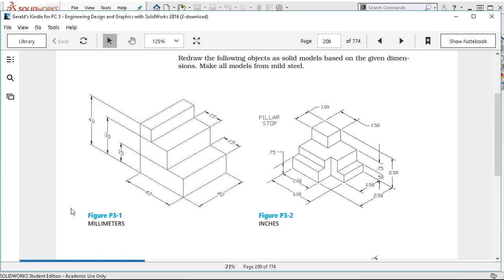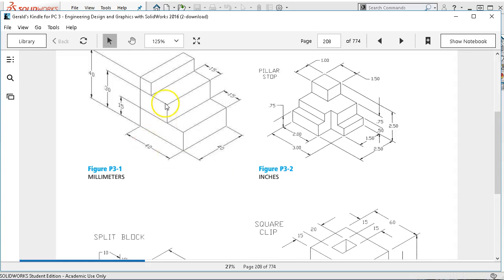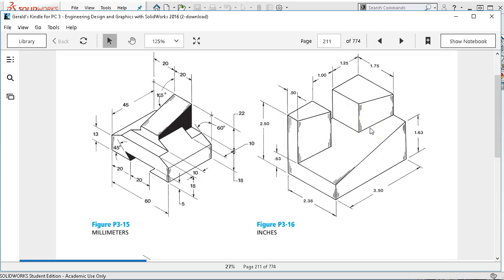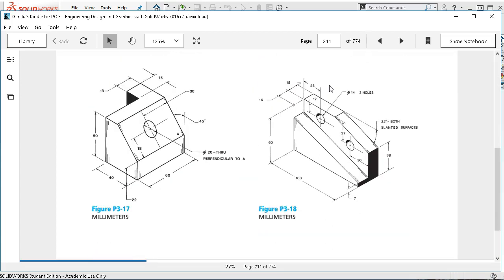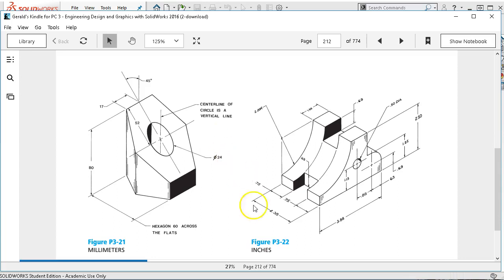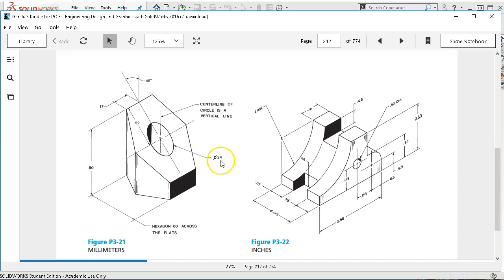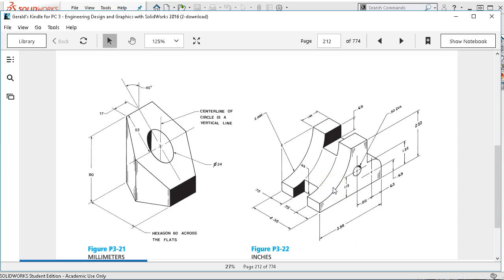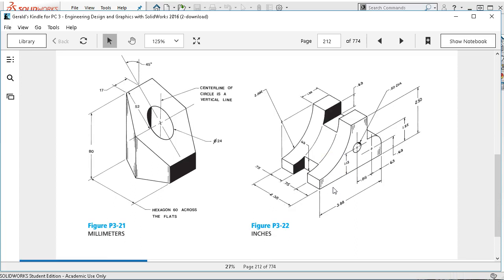20190105 Ch 3 Preview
Solidworks 2018 Engineering Design and Graphics with Solidworks Ch3-1 Preview